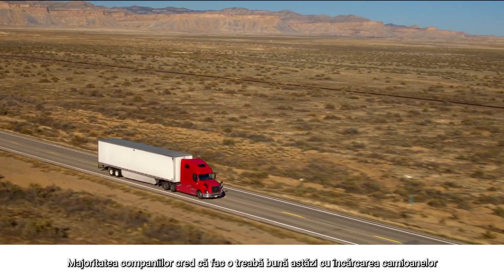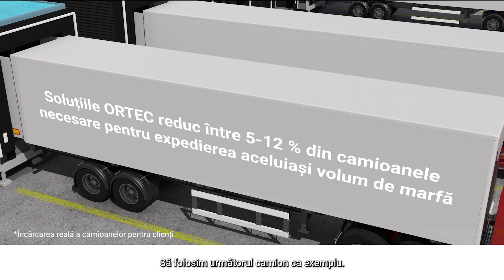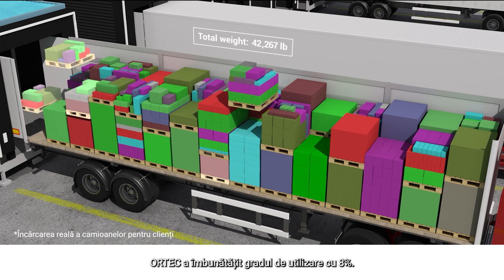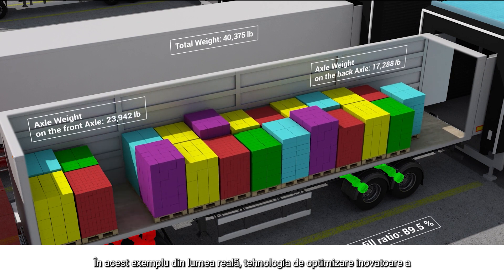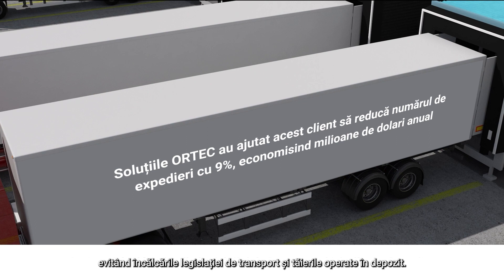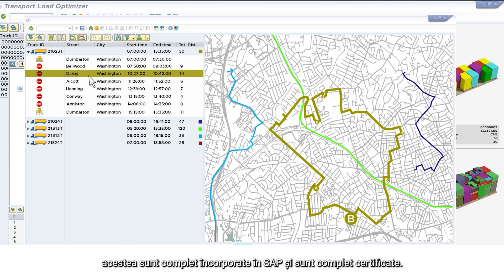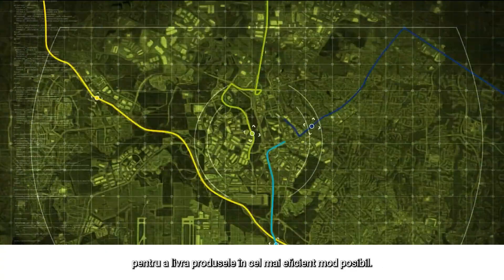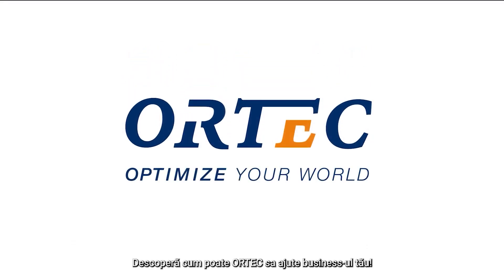Mai multe produse, mai multe expedieri, mai multe livrări la timp cu ORTEC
Indiferent dacă aveți 10 camioane sau 10.000, solutia ORTEC for SAP (sau Windows) care combina optimizarea la încărcare și planificare a rutelor ajută companiile să economisească bani și timp cu încărcare mai inteligentă, planificare în timp real și urmărirea șoferilor. Descoperiți ce pot face soluțiile ORTEC pentru afacerea dvs.